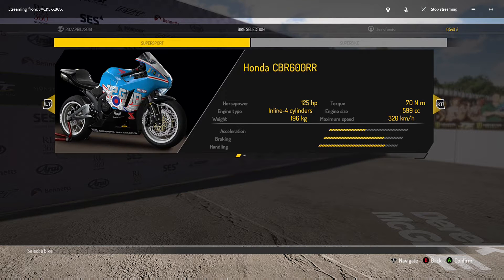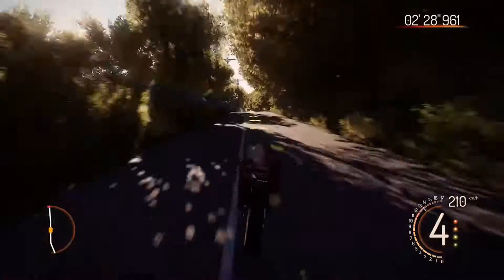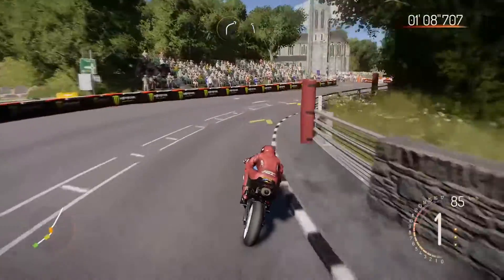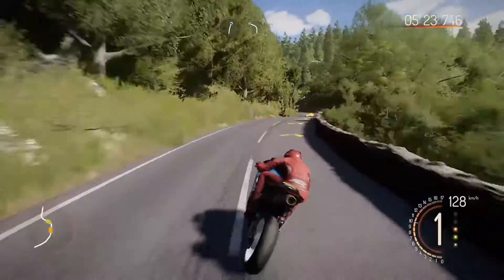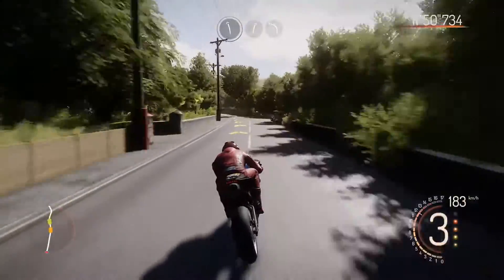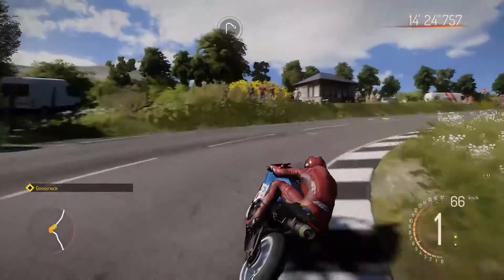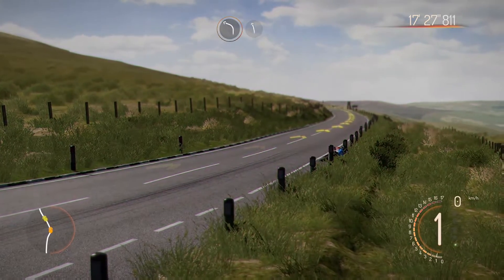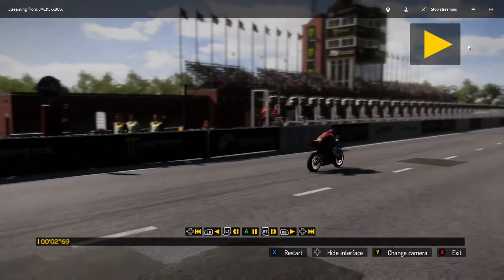TT Isle Of Man - Ride On The Edge Career - Going Back To Using The Honda CBR600! (16)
Episode 17 - Will be up next Friday

Description

Welcome to my Let's Play on TT Isle Of Man Ride On The Edge on the Xbox One. In this series I've got to try and complete the hole of Career Mode on every single bike while doing commentary. Enjoy.

Can we make it? 300 will be a Q&A.

HONDA CBR600!